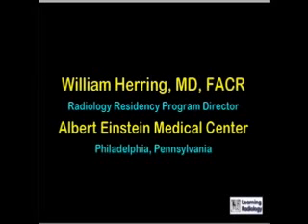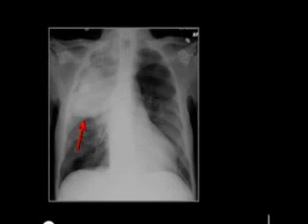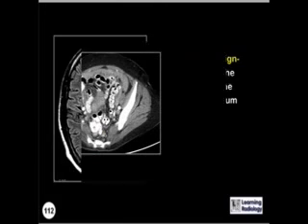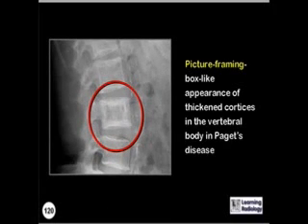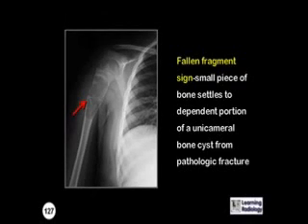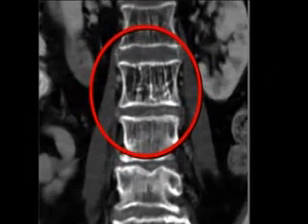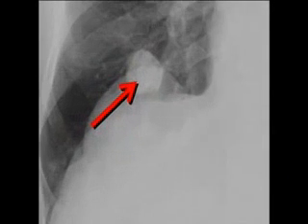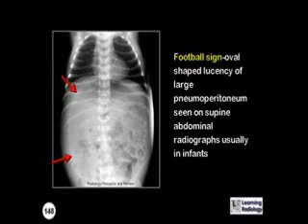LearningRadiology 58 50 Imaging Sings III